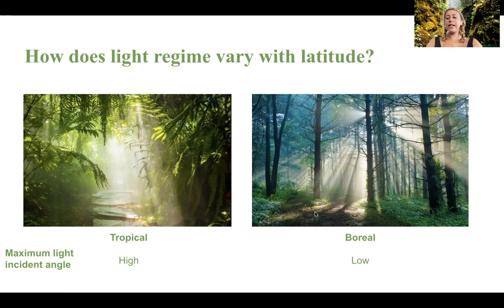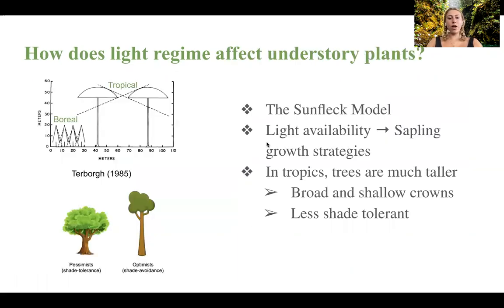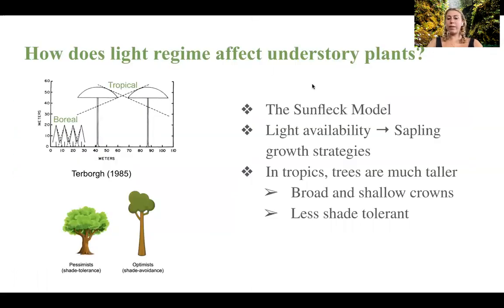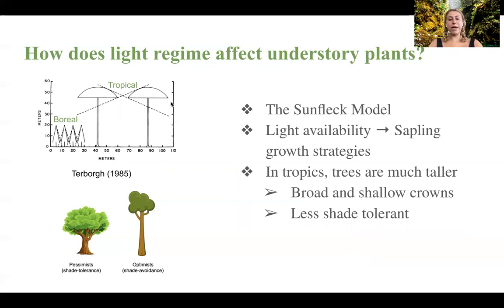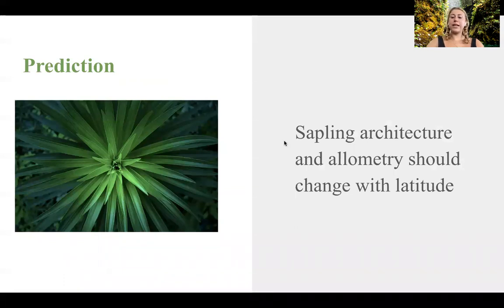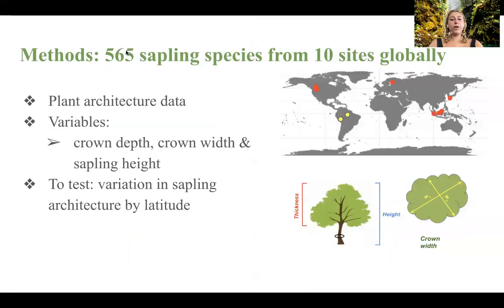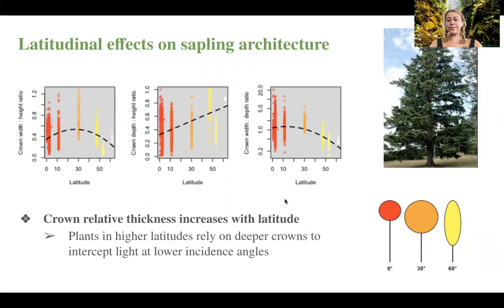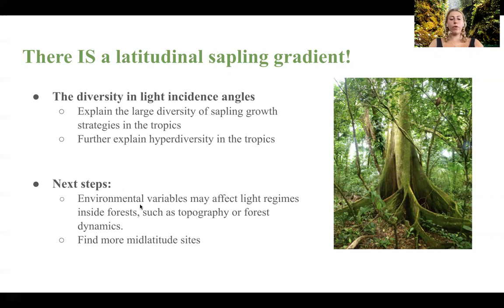ATBC LightningTalk CarlyPomeroy